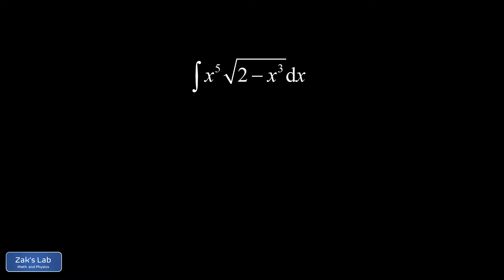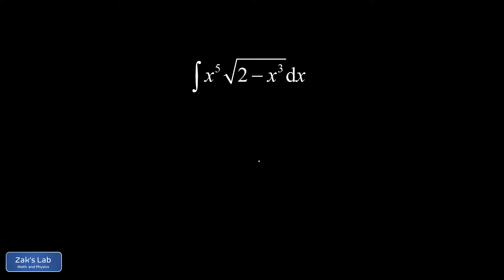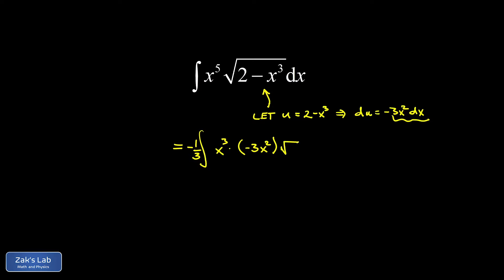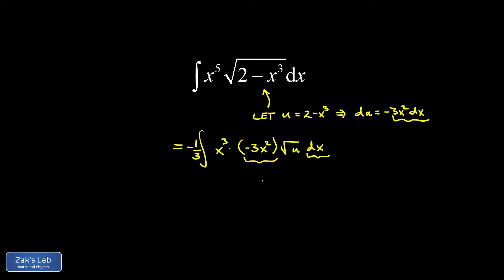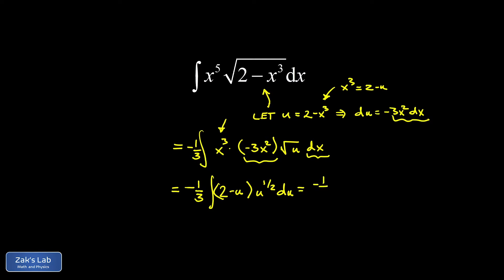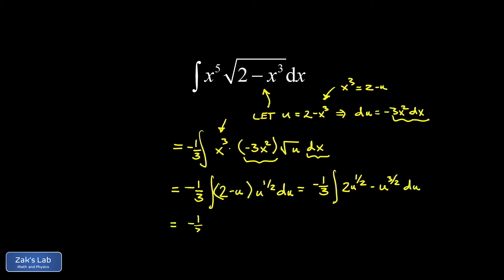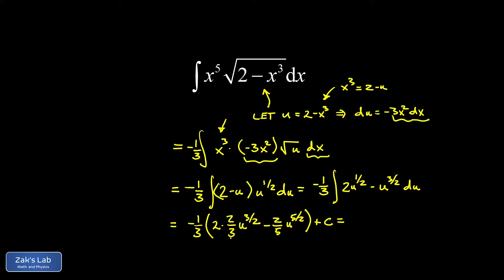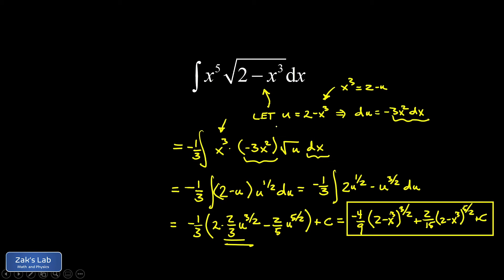Square root u substitution: integrate x^5*sqrt(2-x^3) with the explicit u-substitution let u=2-x^3.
In this square root u substitution, we integrate x^5*sqrt(2-x^3) with a common trick for square root integrals:  let u be the interior of the square root, and hope for the best.

This class of integrals is somewhat contrived, because they always rely on a coincidence after making the u-substitution:  the power of x has to be finely tuned to allow a second substitution into the integral by solving for a power of x in terms of u.

So in our explicit substitution, we let u=2-x^3 and du=-3x^2*dx.  Now we split off a factor of x^3 from the x^5 in the integrand and build the differential du within the integrand.  This leaves a power of x^3 in the integrand, and this is where the coincidence lies for the integral:  x^3 can be solved for in terms of u by turning our original u-substitution around!

Now we finishing transforming in terms of u, distribute and find the antiderivative using the power rule, and substitute u in terms of x to finish the integral.